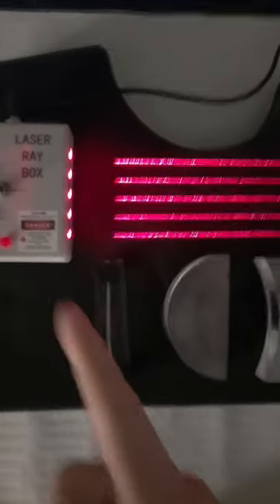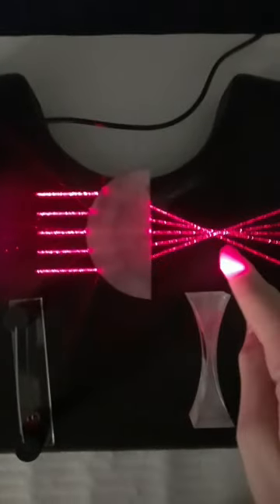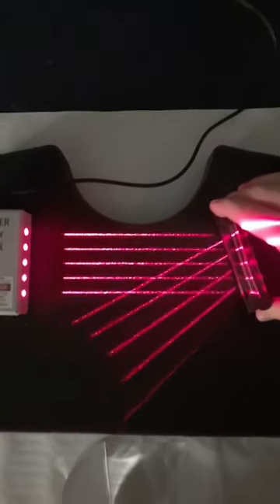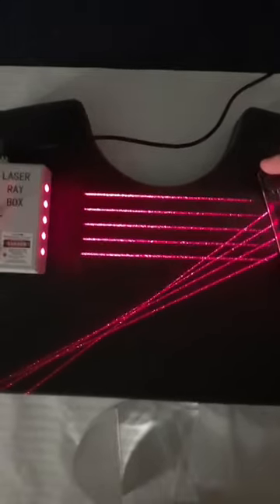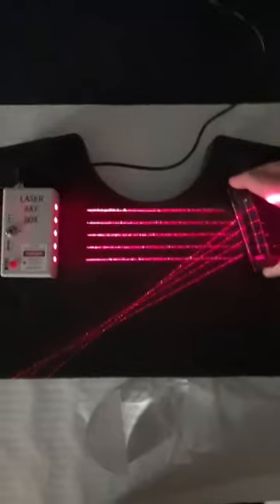How Mirrors Refract & Bend Light | Mirror vs. Lens Refraction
Cory from Edmund Optics shows examples of and explains how mirrors focus and spread out lights. He also shows the difference between a mirror and lens refracting light.